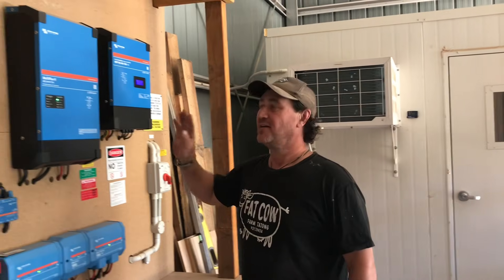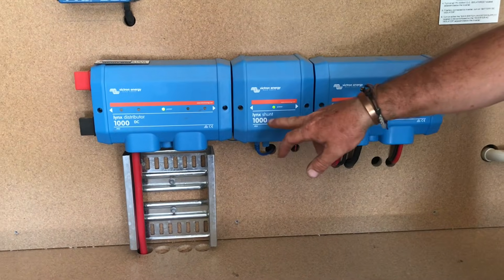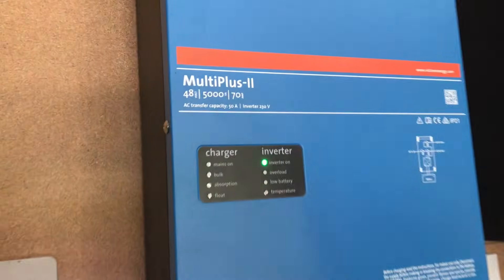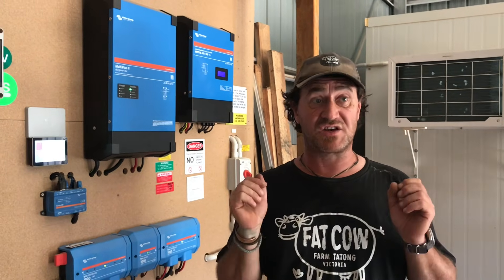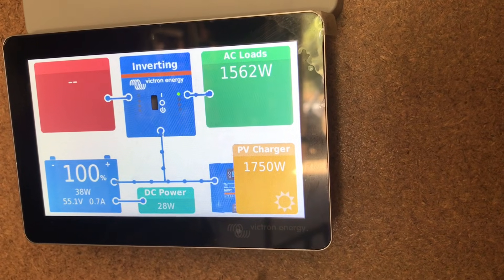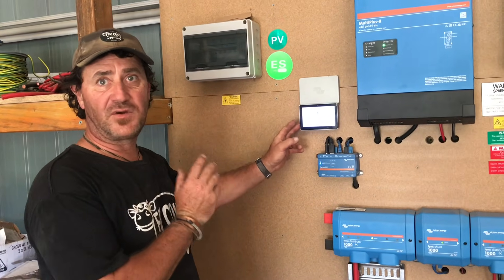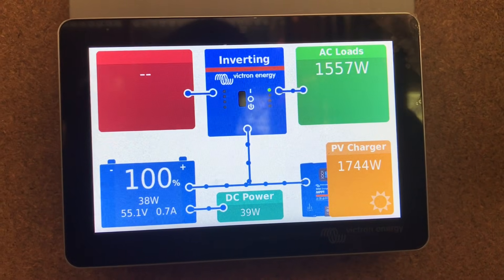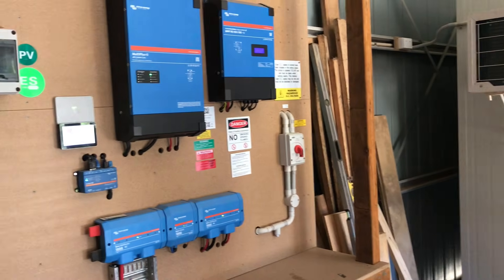Victron Solar System Install - Part 3 MultiPlus II 48/5000/70 & MPPT 450/10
The Victron Solar System has finally been switch on and WOW! The months of planning has worked exactly how we wanted it to be.
Components include -
MultiPlus II 48/5000/70
MPPT 450/100
Cerbo-GX & Touch Screen
Lynx Distribution x 2
Lynx Shunt